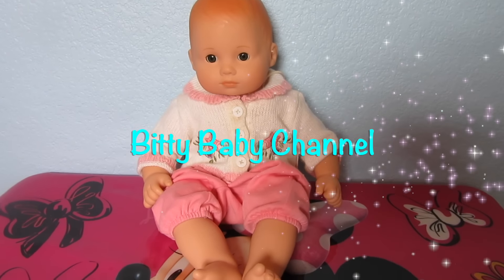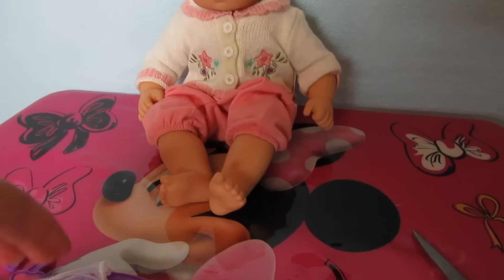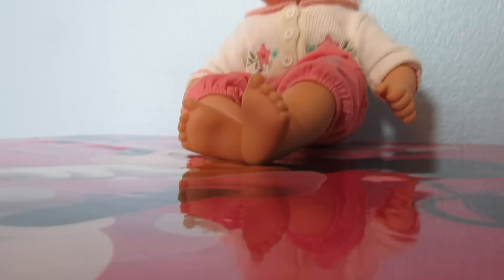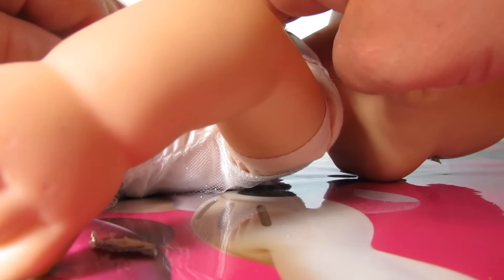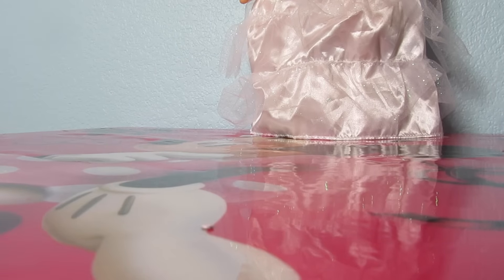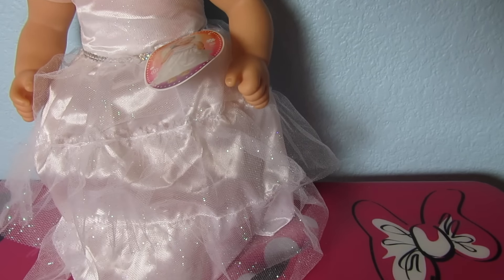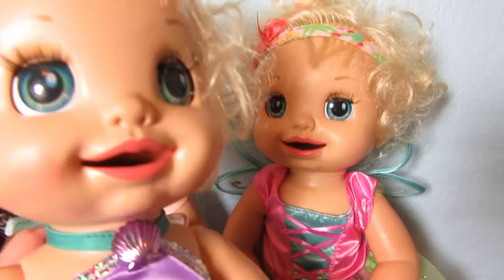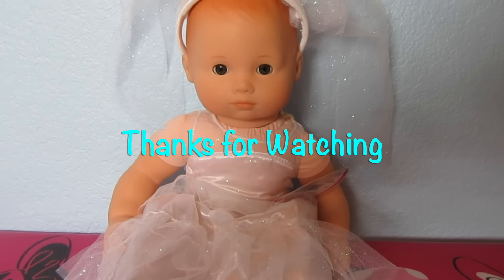AMERICAN GIRL Bitty Baby Bella gets a new Bridal Dress Halloween Costume+ Sneak Peak of 3 costumes!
American Girl Bitty Baby doll +  NEW Honestly Cute Just Like Mommy Diaper Bag + Magic Sippy Set

By:Nicolai Heidlas
Creative Common License